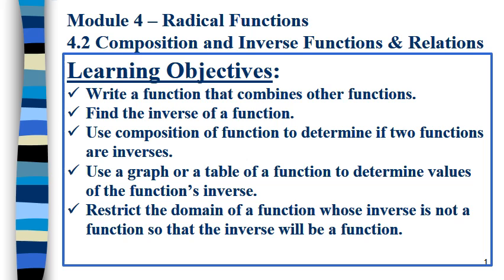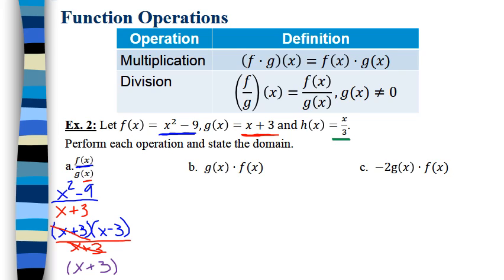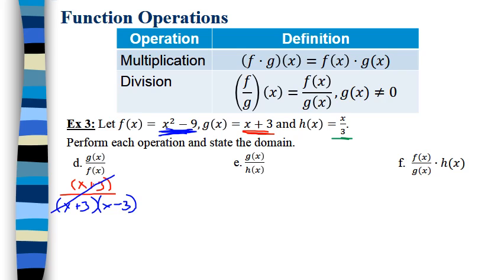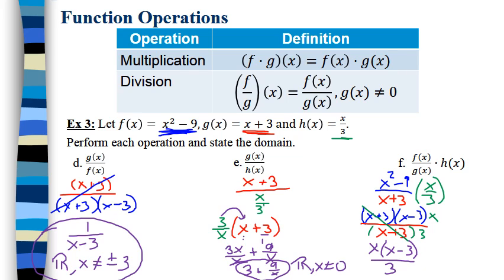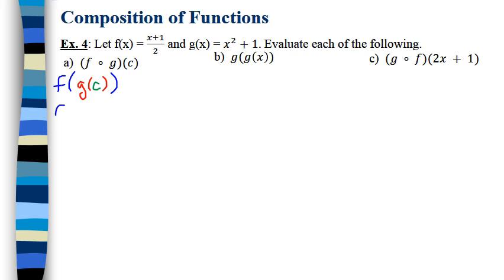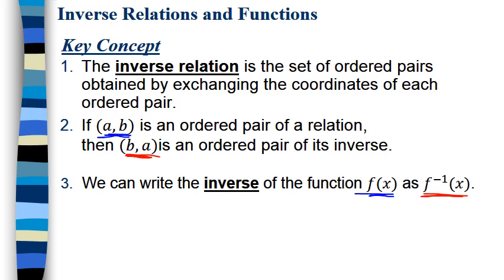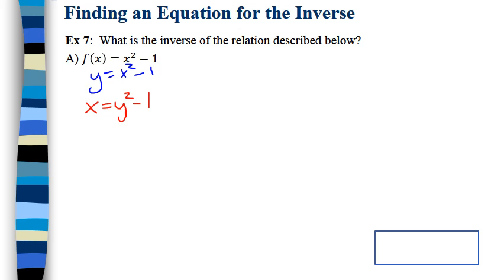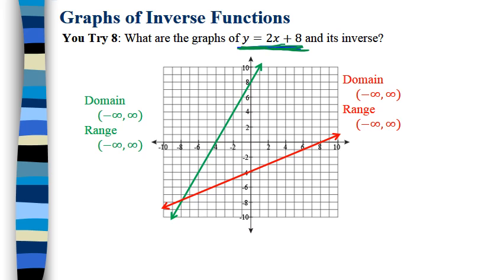4.2 Composition and Inverse Functions and Relations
Unit 4 Radical Functions
4.2  Composition and Inverse Functions & Relations